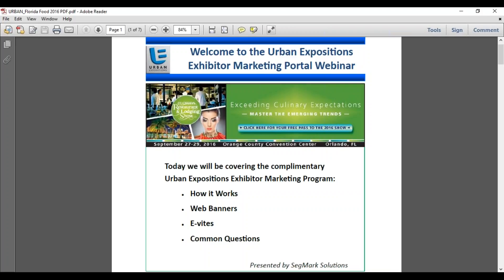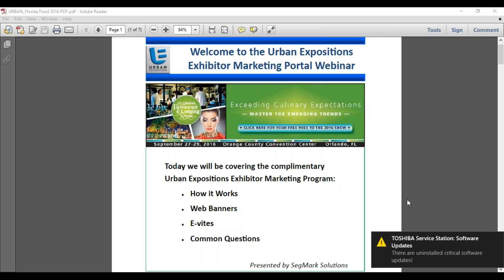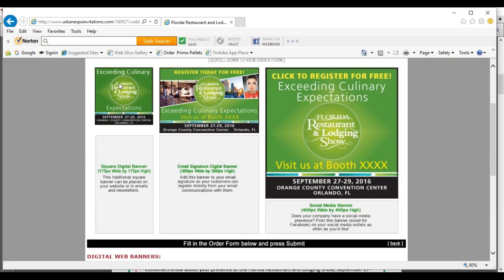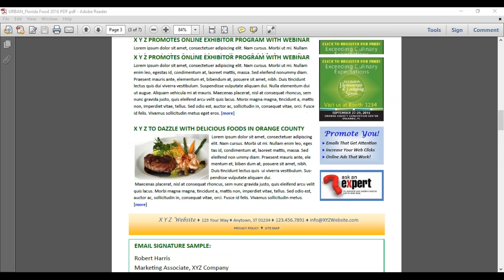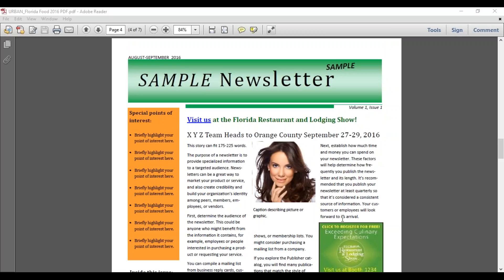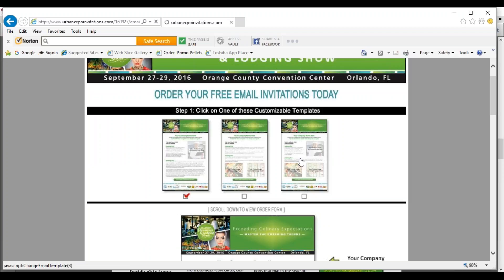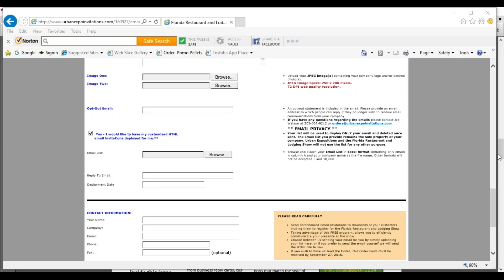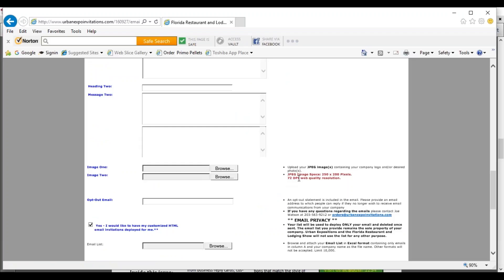Florida Restaurant Show - Complimentary Customer Invitation Program for Exhibitors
Florida Restaurant & Lodging Show exhibitors are encouraged to send complimentary invitations to the show to their best customers, saving them the $65 registration fee! This program is available AT NO CHARGE and enables you to customize web banners and evites for your company.